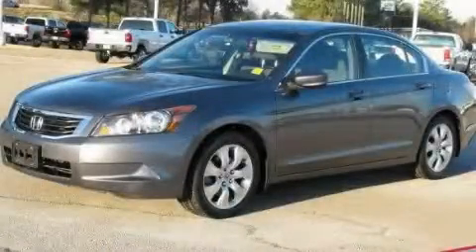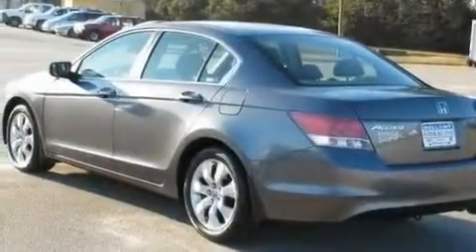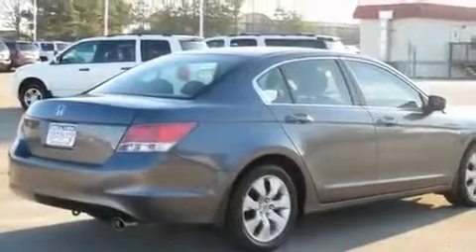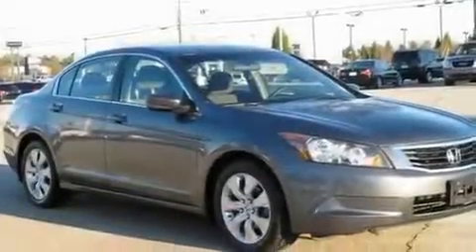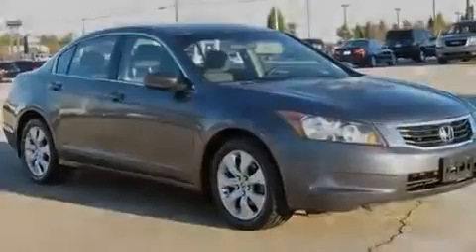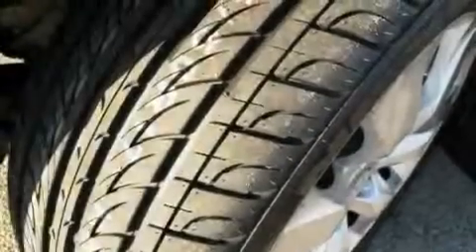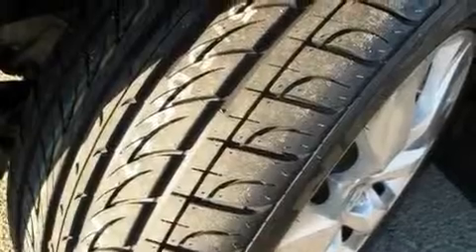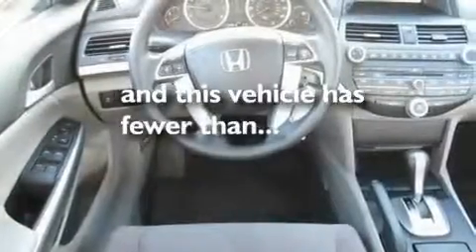2008 Honda Accord McDonough GA 30253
Year : 2008
 Make : Honda
 Model : Accord
 Engine : Gas I4 2.4L/144
 Trans . : Automatic
 Exterior : Polished Metal Metallic
 Miles : 39,816
 Interior : GRAY
 BELLAMY-STRICKLAND CHEVROLET

 http://
 145 Industrial Blvd.
 McDonough , GA 30253
 2008 Honda Accord McDonough GA